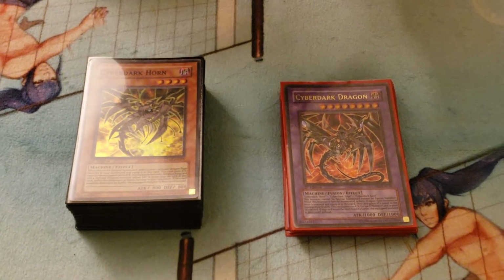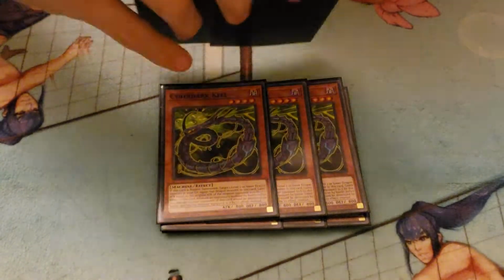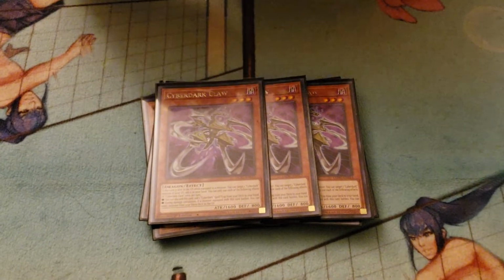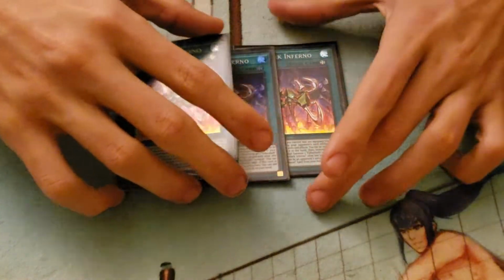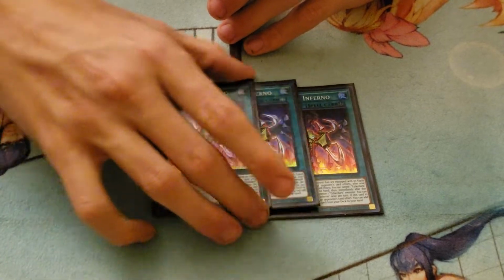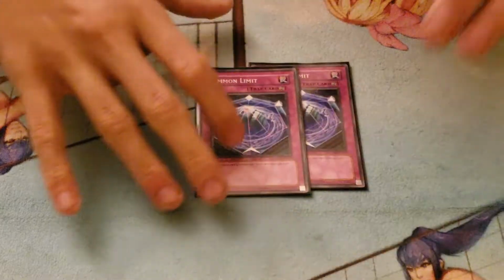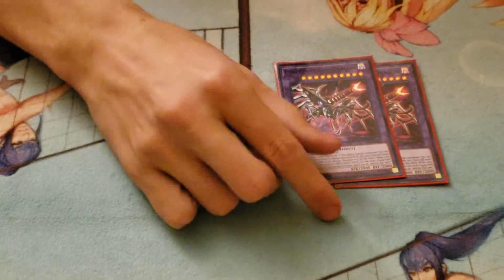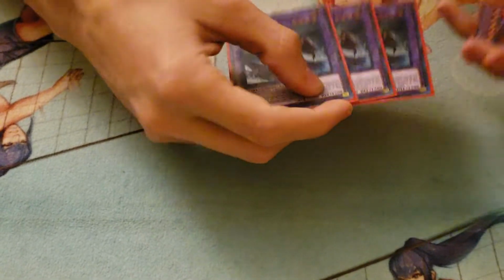"Yu-Gi-Oh!" Cyberdark Deck Profile (Dec 2018)